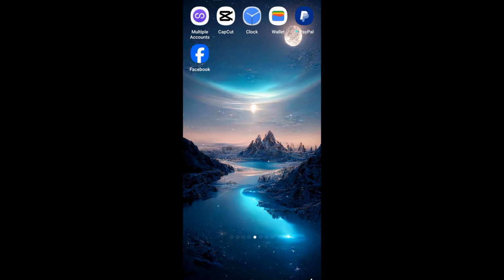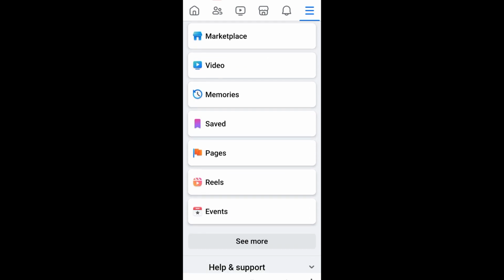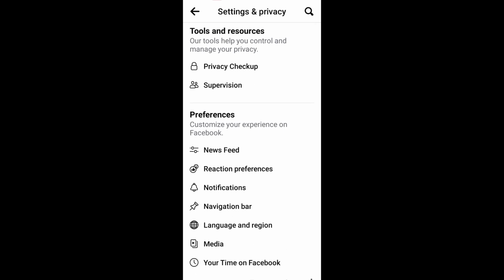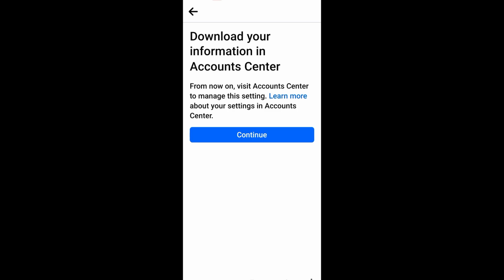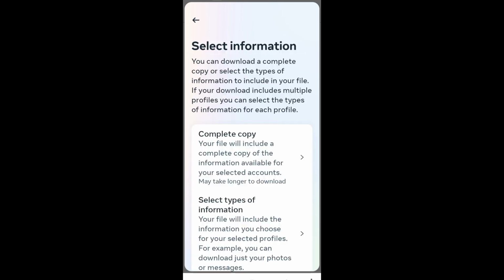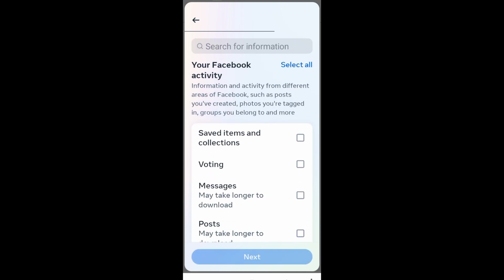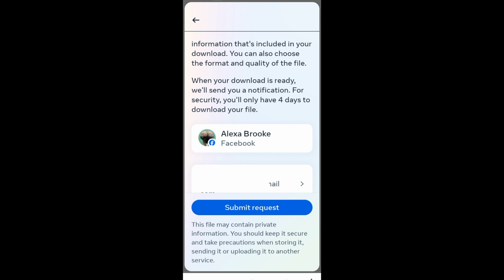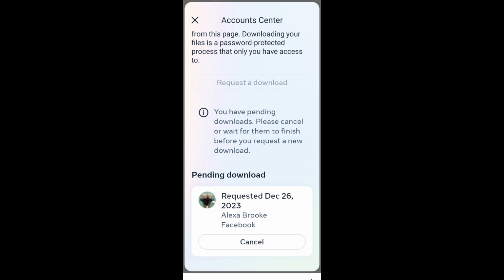Recover Deleted Messages on Messenger: Step-by-Step Guide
📱 Accidentally deleted important messages on Messenger (Android)? 😱 Watch this step-by-step guide to effortlessly recover deleted messages and keep your chats intact! 🔄 Don't panic – reclaim your conversations now! 🚀